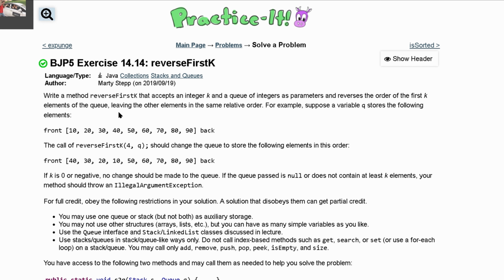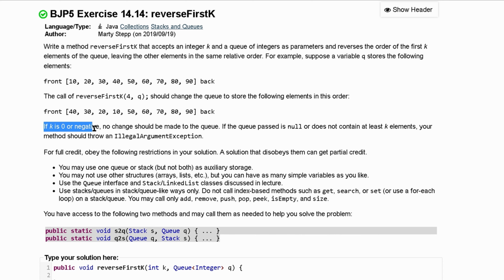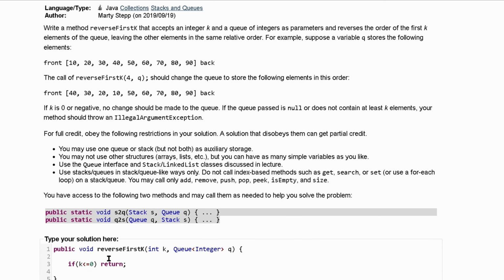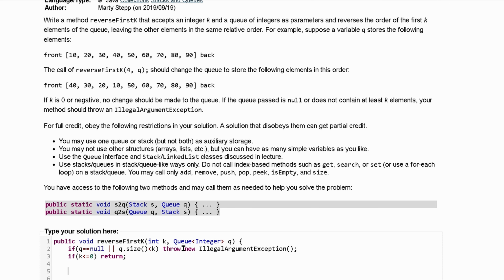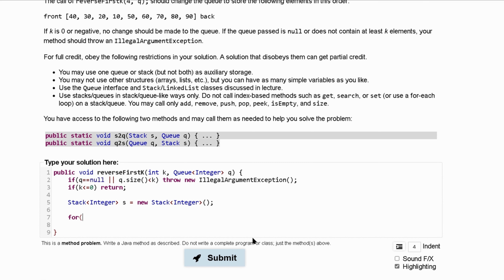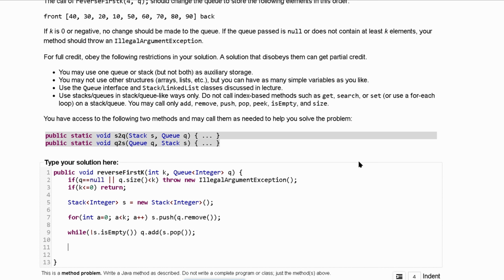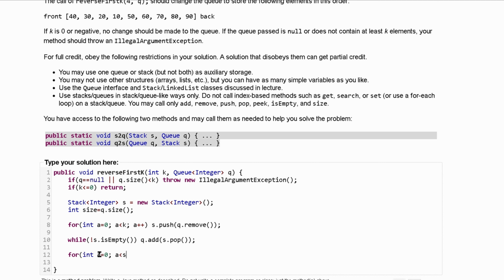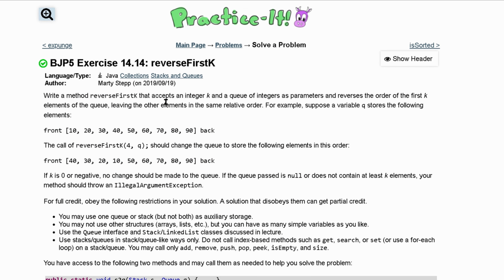Java Practice It | Exercise 14.14: reverseFirstK | Collections, stacks and queues , stacks, queues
Question:
Write a method reverseFirstK that accepts an integer k and a queue of integers as parameters and reverses the order of the first k elements of the queue, leaving the other elements in the same relative order. For example, suppose a variable q stores the following elements:

front [10, 20, 30, 40, 50, 60, 70, 80, 90] back
The call of reverseFirstK(4, q); should change the queue to store the following elements in this order:

front [40, 30, 20, 10, 50, 60, 70, 80, 90] back
If k is 0 or negative, no change should be made to the queue. If the queue passed is null or does not contain at least k elements, your method should throw an IllegalArgumentException.

For full credit, obey the following restrictions in your solution. A solution that disobeys them can get partial credit.

You may use one queue or stack (but not both) as auxiliary storage.
You may not use other structures (arrays, lists, etc.), but you can have as many simple variables as you like.
Use the Queue interface and Stack/LinkedList classes discussed in lecture.
Use stacks/queues in stack/queue-like ways only. Do not call index-based methods such as get, search, or set (or use a for-each loop) on a stack/queue. You may call only add, remove, push, pop, peek, isEmpty, and size.
You have access to the following two methods and may call them as needed to help you solve the problem:

public static void s2q(Stack s, Queue q) { ... }
public static void q2s(Queue q, Stack s) { ... }